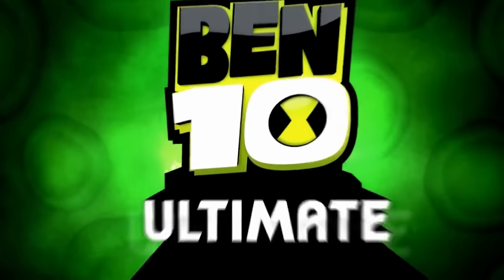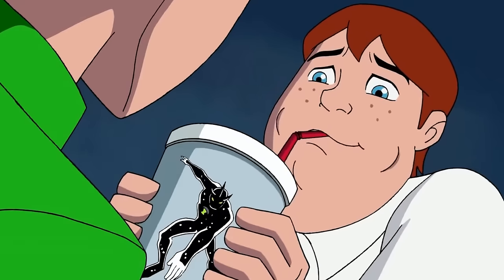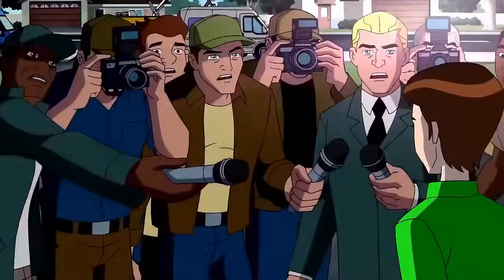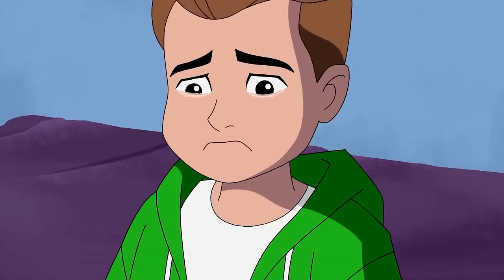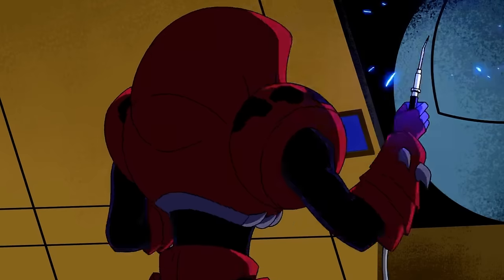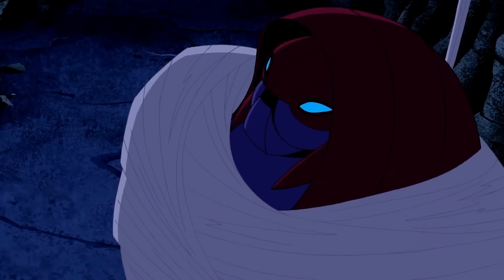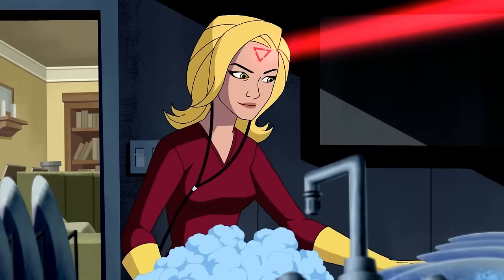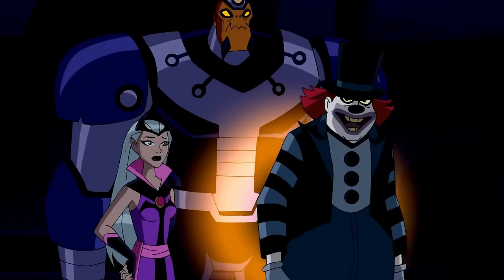The ENTIRE Story of Ben 10: Ultimate Alien In 54 Minutes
Ben 10 Ultimate Alien is one of the most beloved series from the Ben 10 universe. It is the 3rd installment in the Ben 10 franchise and continues where the previous series, Ben 10 Alien Force left off. In this series, Ben is now 16 years old and has gained a new set of aliens in his Omnitrix, including Ultimate forms of some of his original aliens. And frankly speaking, these Ultimate forms are the main reason why I loved this show as a teenager. It’s about time we make a video on this show. That’s right, today, we are gonna cover the entirety of Ben 10 Ultimate Alien from start to finish. So, wear your Omnitrix and grab your smoothies cause this is going to be a fun video.

Welcome to ToonRecapz - your ultimate destination for the most comprehensive and entertaining recaps of your favorite cartoons! We're to take you on a nostalgic trip down memory lane, revisiting the animated shows that defined our childhoods and continue to captivate new audiences today.

From timeless classics to the latest hits, each video here provides a detailed summary of entire cartoon series, condensed into bite-sized viewing. Relive the unforgettable moments, laugh at the hilarious mishaps, and remember the life lessons learned from these beloved characters.

Whether you're a long-time cartoon enthusiast seeking a dose of nostalgia, or a newcomer wanting a quick summary of a series, we got you covered.